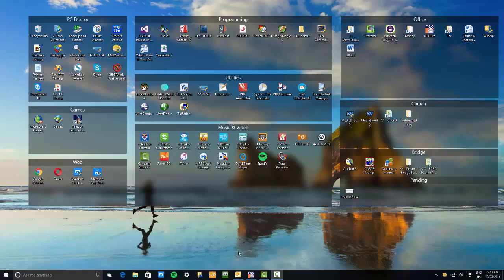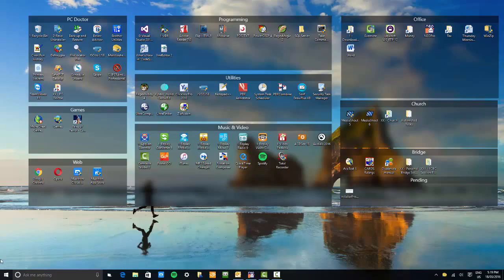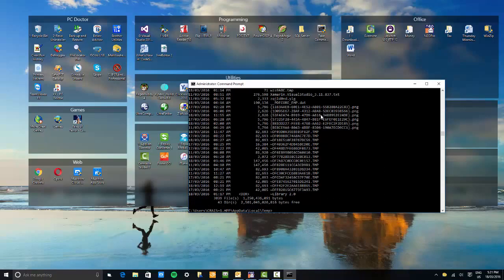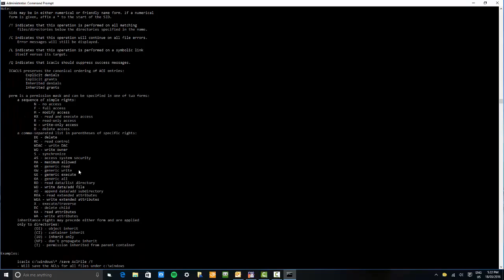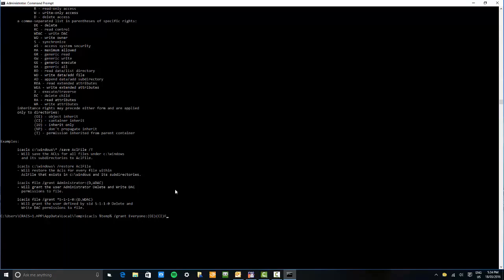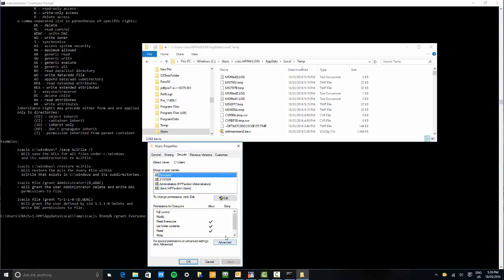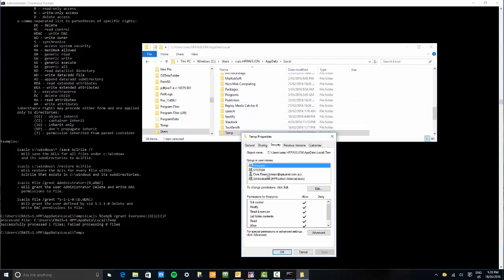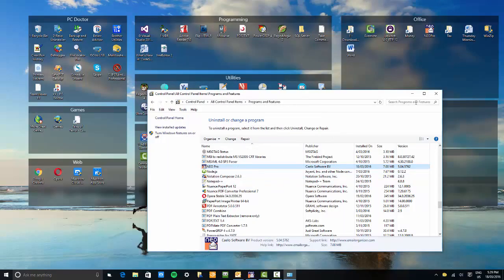Granting Full Access To Temp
A short tutorial on how to grant every process full access to the User Temp folder to allow error free installation of some programs